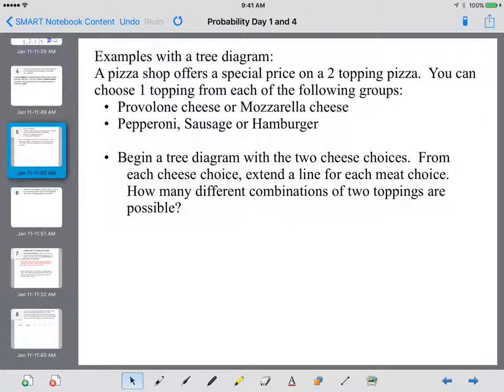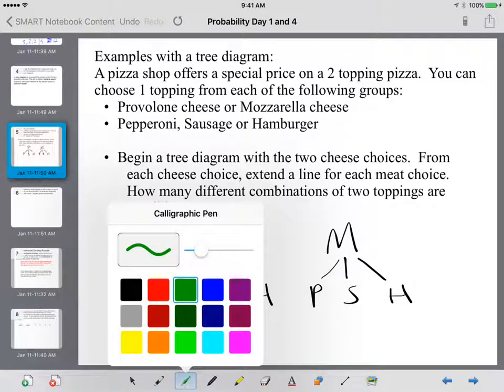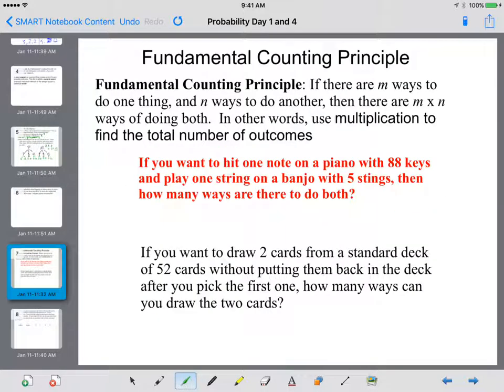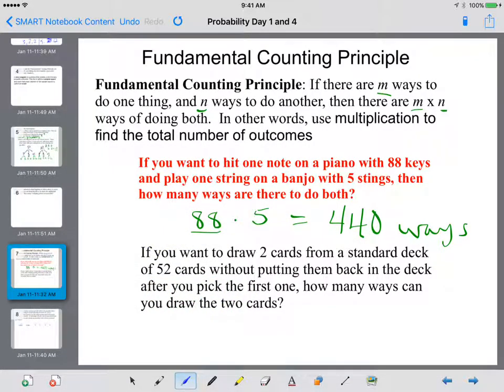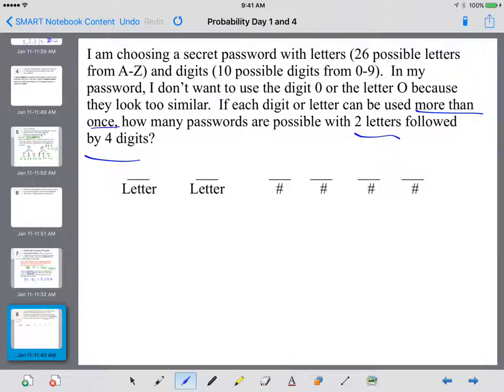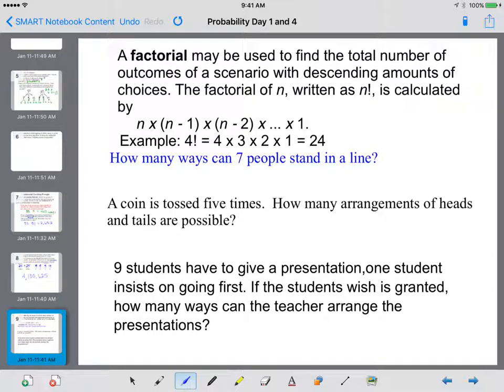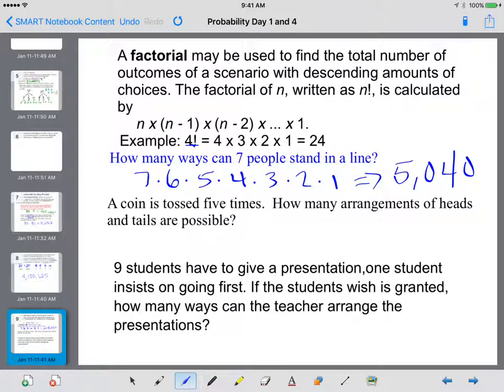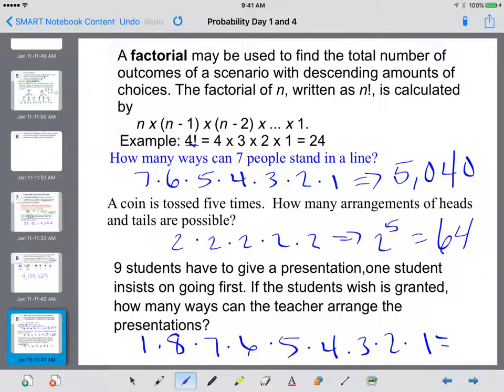Fundamental Counting Principle